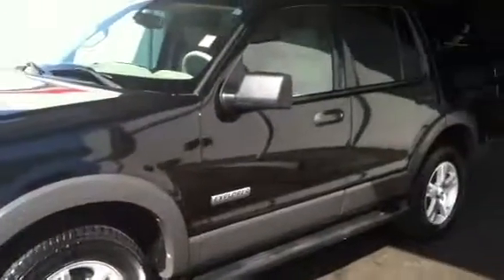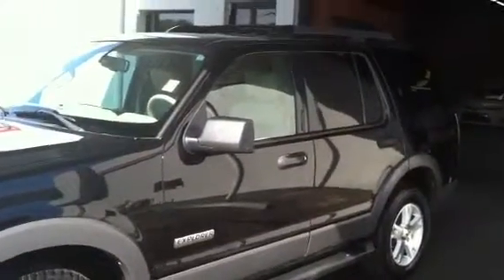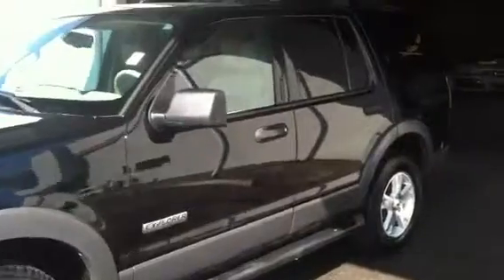For Katrice and Steven from Jim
LaGrange Toyota
2006 Ford XLT